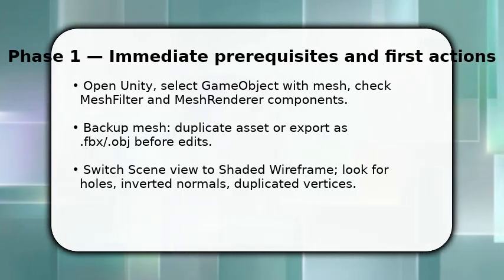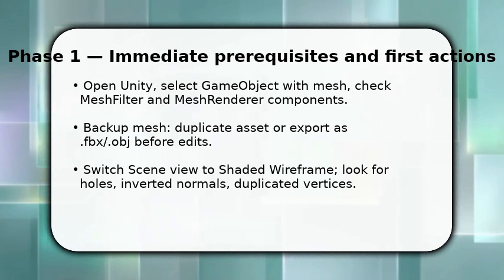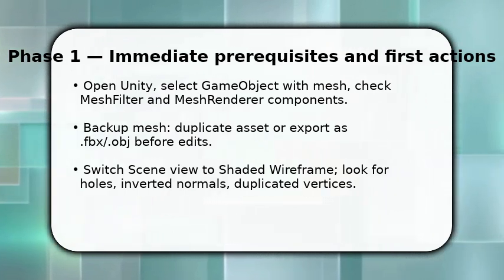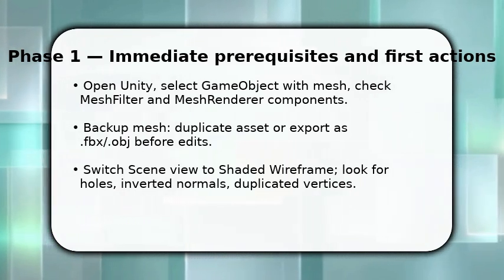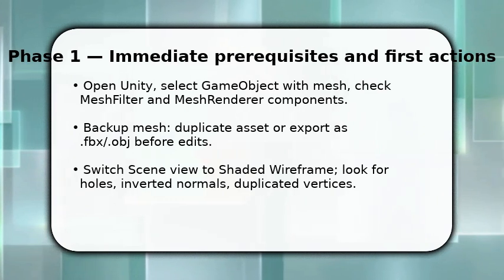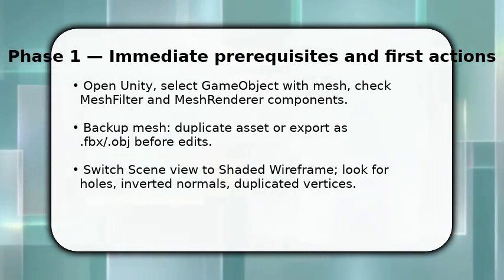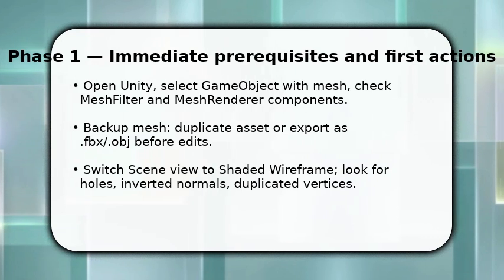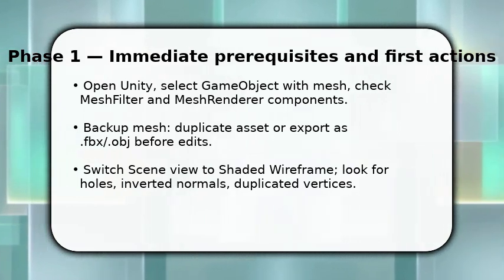How to Fix Mesh in Unity (easy Method)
How to Fix Mesh in Unity (easy Method) | 🔒 Surfshark VPN Deal — Stay private and secure. $1.99/mo + 3 Months Free ▸

Discover the straightforward approach to repair mesh issues in Unity. This tutorial guides you through common problems like holes, self-intersections, and more with easy fixes that don't require advanced skills or tools.

fix mesh unity, unity geometry correction, repairing meshes in unity, solve Unity issues, mesh repair tutorial, no-cost fix for Unity models, easy mesh fixing method